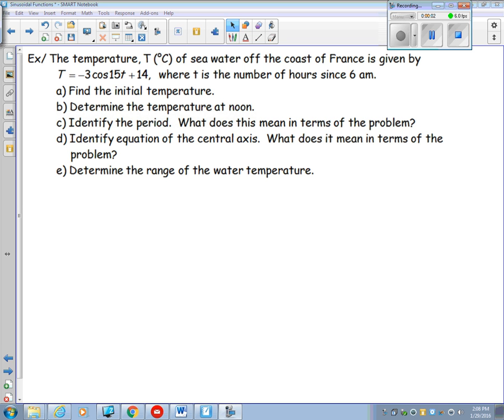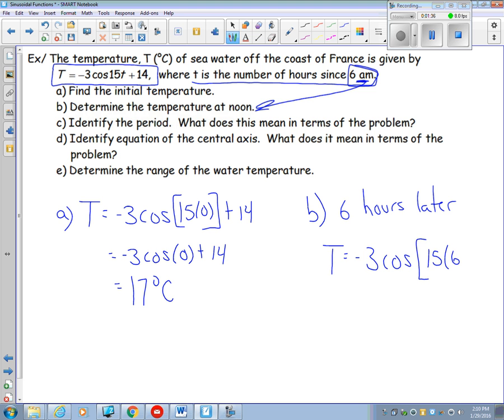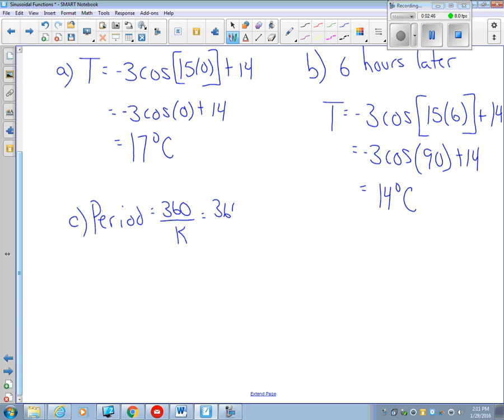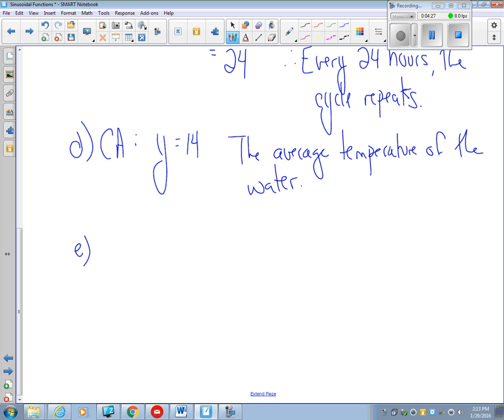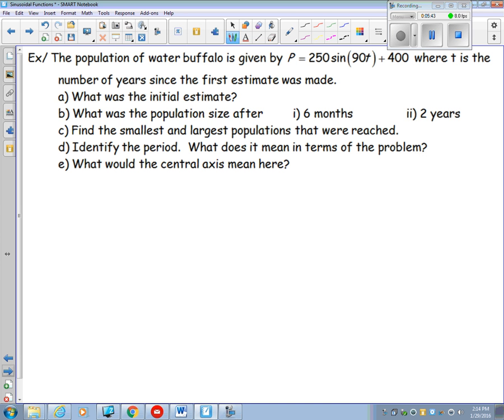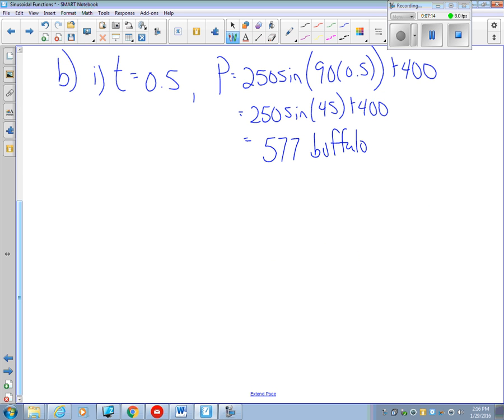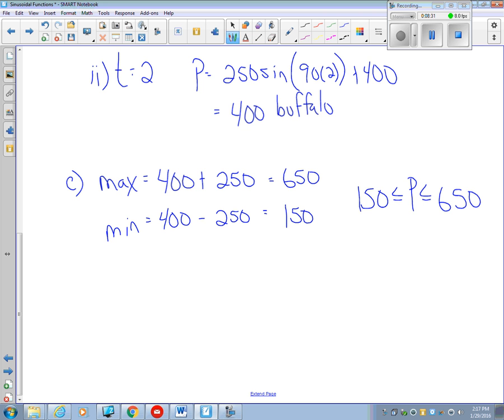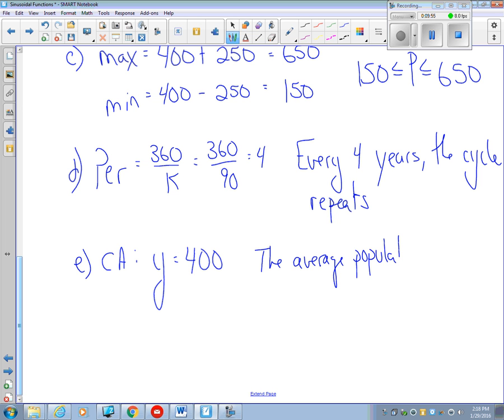Page 3 Sinusoidal Functions